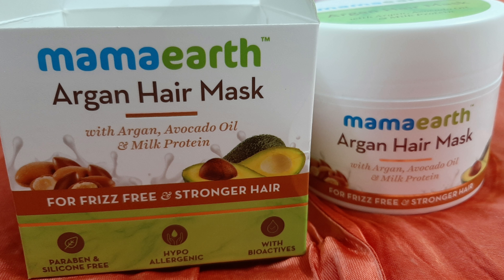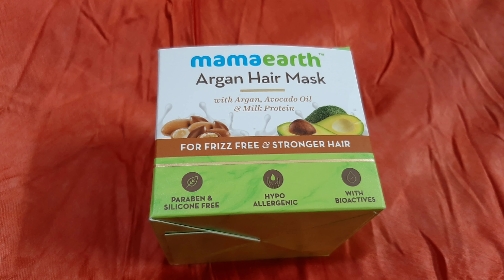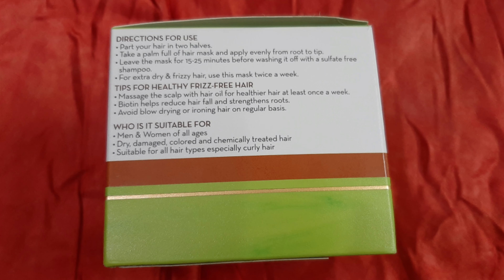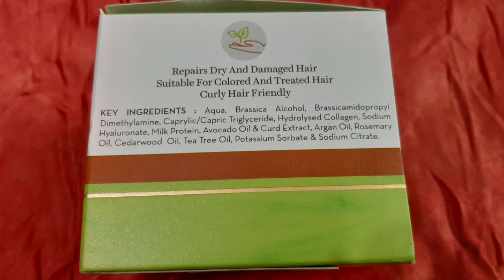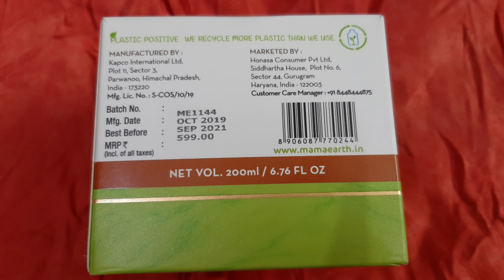MAMA EARTH ARGAN HAIR MASK | REVIEW & DEMO